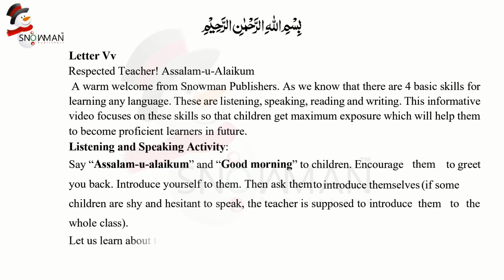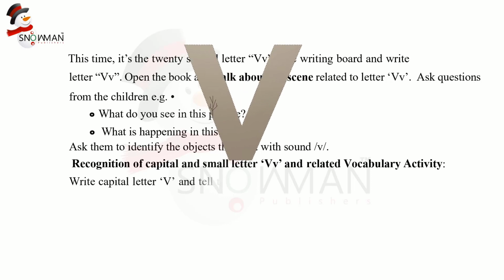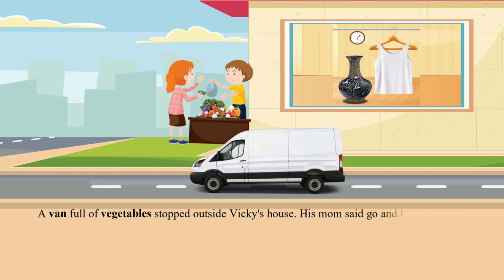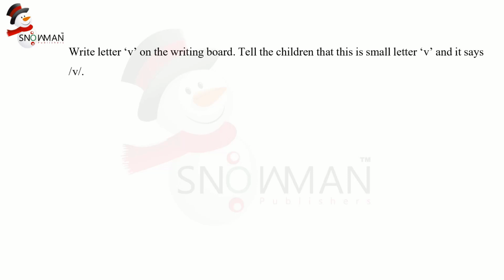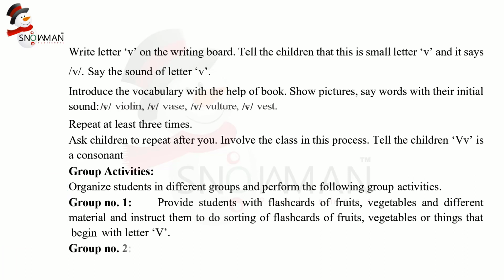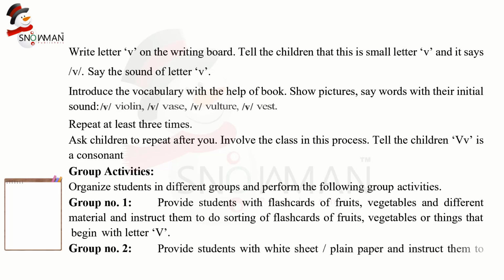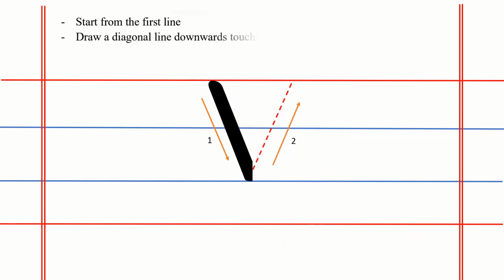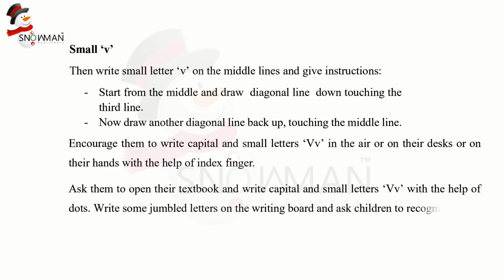LC English nursery Primer 2 Letter V